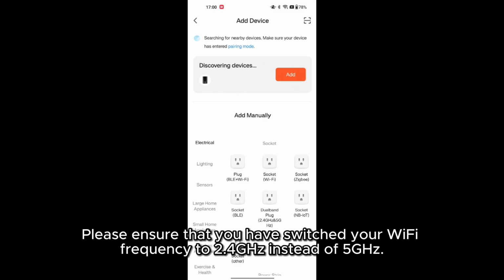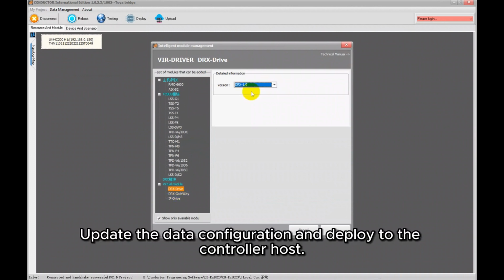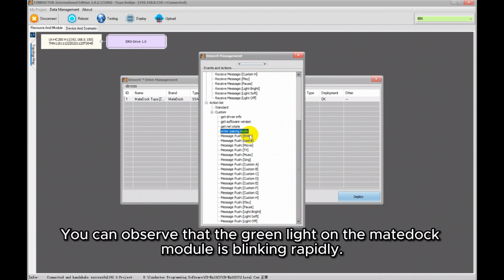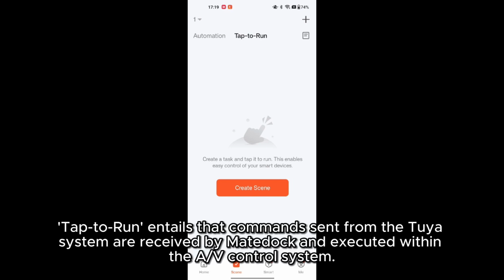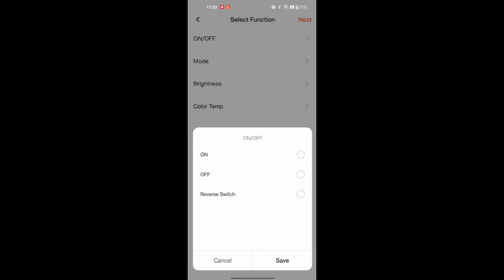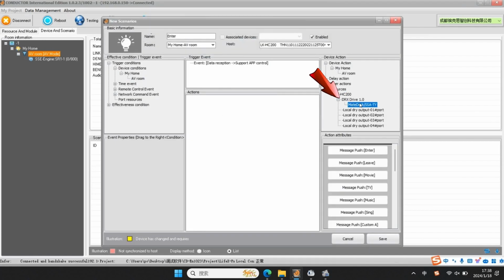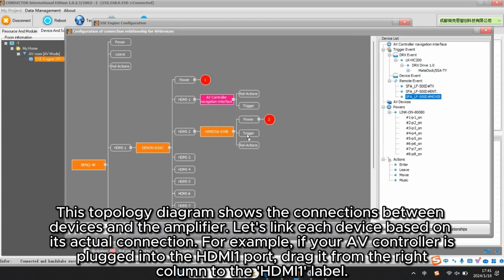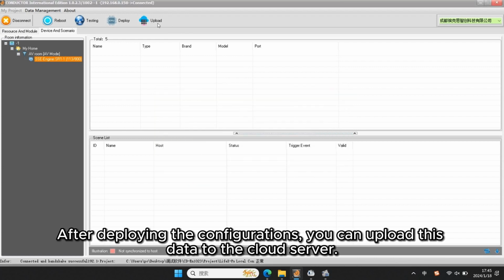Matedock integration with TUYA system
video instruction for how to integrate the audio-visual control system with the Tuya platform and using the Tuya mobile app to make seamless control.